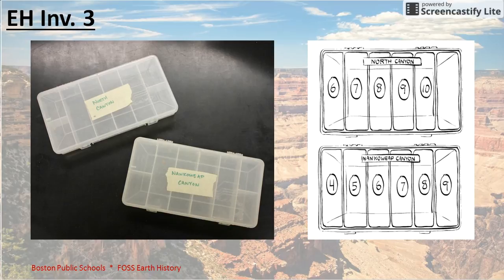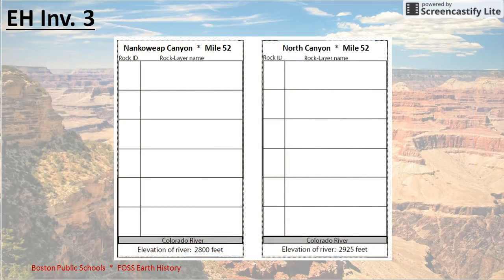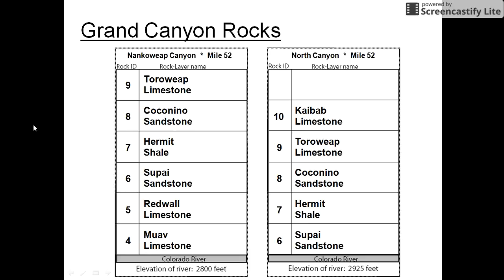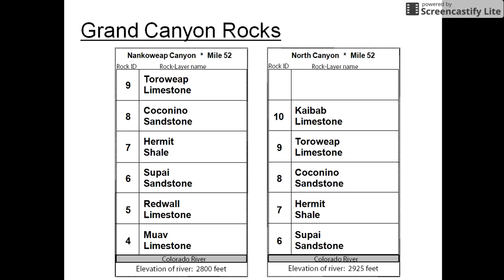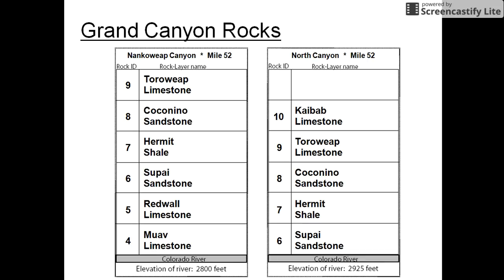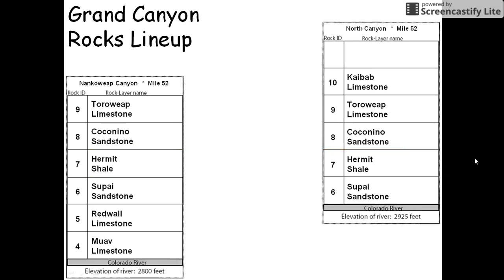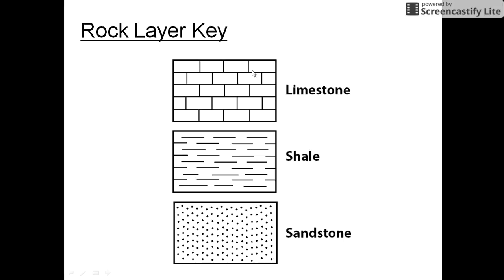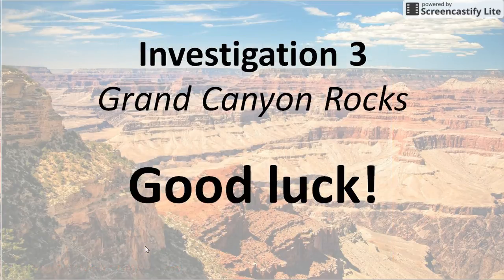7th Gr: Earth History: Investigation 3